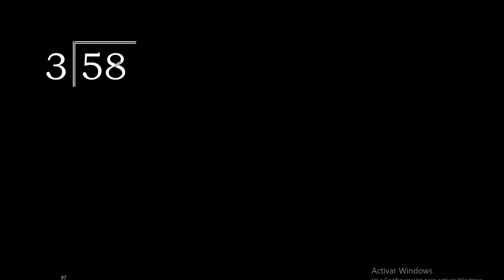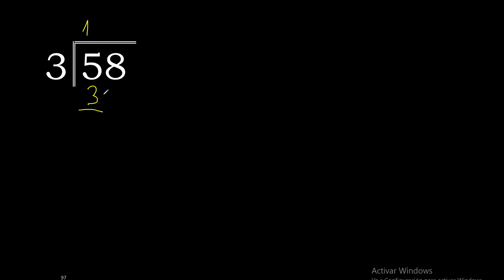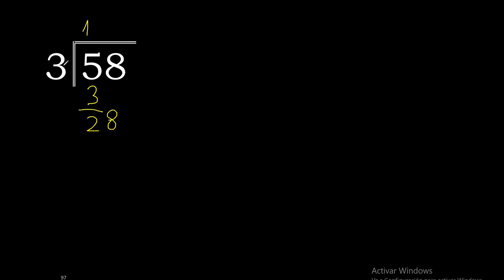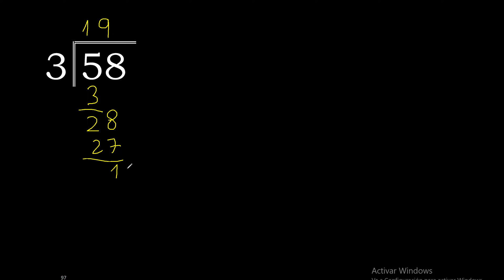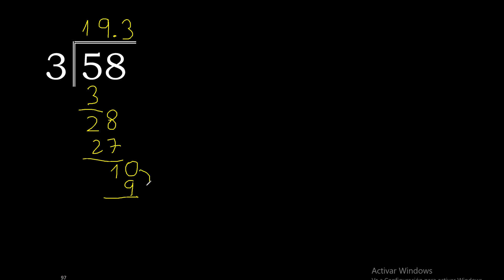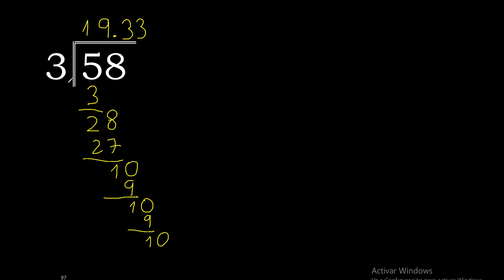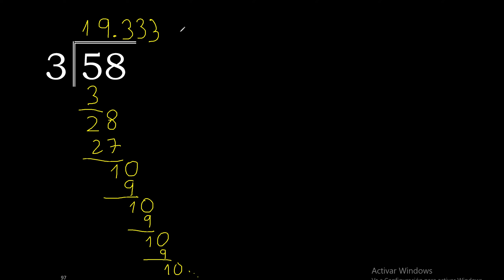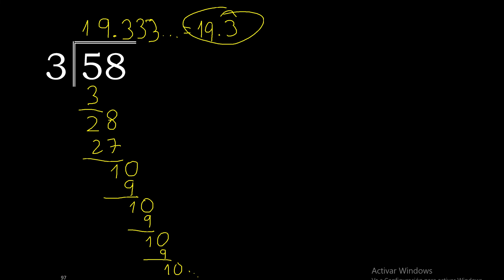Divide 58 by 3 , decimal result . Division with 1 Digit Divisors . Long Division . How to do